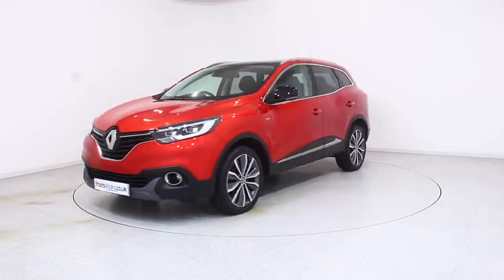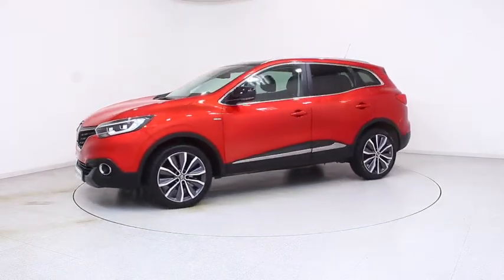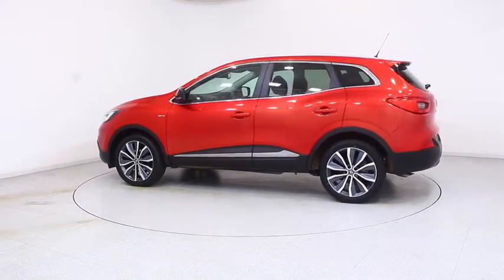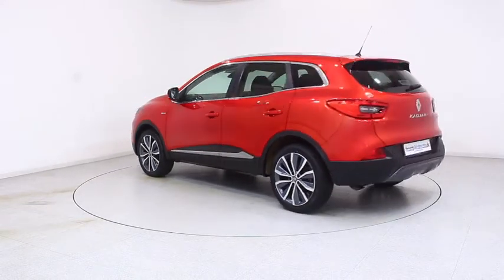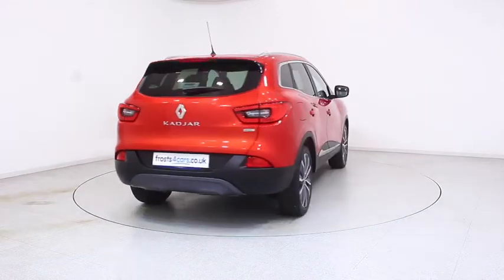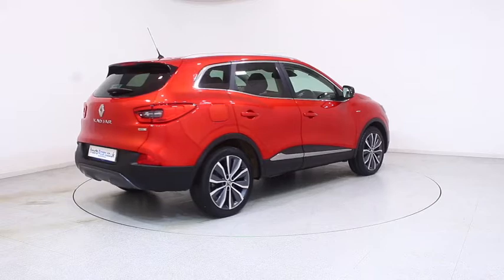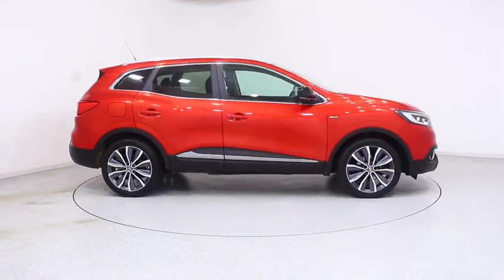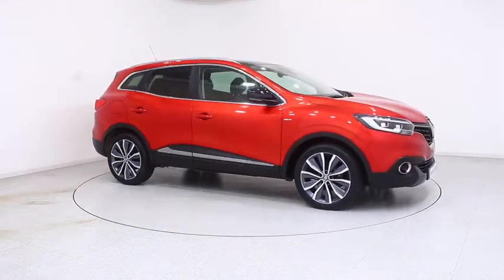Used Renault Kadjar | Stock ID: 42641 | Frosts Cars Chichester and Shoreham by Sea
Renault Kadjar 5dr 1.5dCi Signature Nav EDC Automatic

For more information or to reserve this car online for a fully refundable £100 deposit,

Automatic,  Diesel ,  Flame Red

Key features include:
Satellite Navigation
19" Alloys
Electric Windows
Electric Mirrors
Bluetooth Phone Connectivity
Privacy Glass
Cruise Control
Front And Rear Parking Sensors
Touch Screen Colour Monitor
Lane Departure Warning
Automatic Lighting Control
Automatic High Beam Assist
Rain Sensitive Wipers
Power Folding Door Mirrors
Keyless Entry
Factory Fitted Alarm
Factory Fitted Roof Rails
Cornering Lamps
USB Connectivity
Electronic Stability Programme (ESP)
Traction Control
Hill Start Assist
Isofix Child Seat Fixings
Adjustable Steering Column
Folding Split Rear Seats
Height Adjustable Drivers Seat
ABS
Tinted Windows
This Vehicle Is Either Multiple Driver And / Or Ex Fleet

Ask our dedicated sales consultants about our tailored finance option.

Anytime, anywhere, on Mobile | Tablet | Desktop

Mileage on cars may vary due to test drives.  Please check before you commit to purchase.